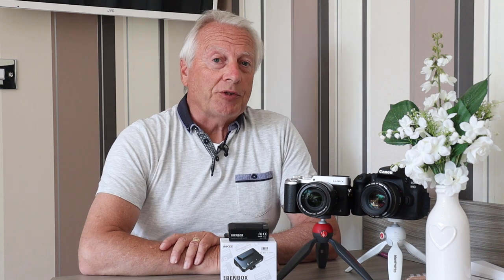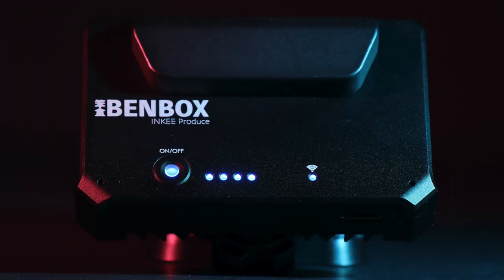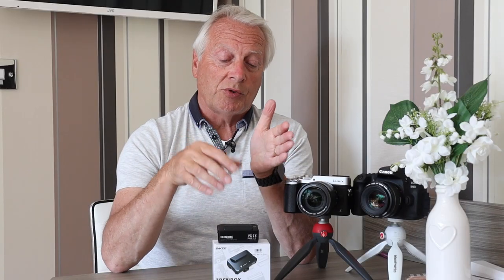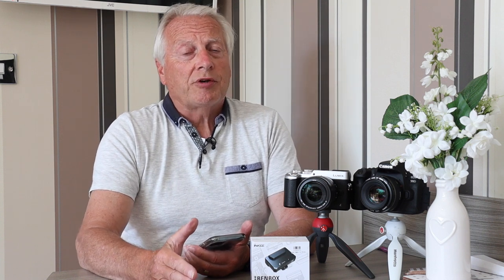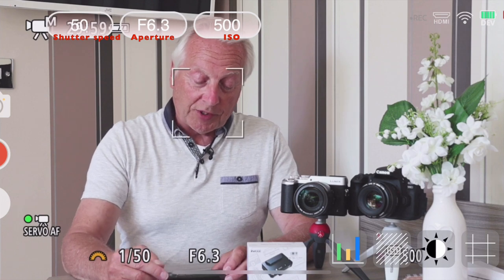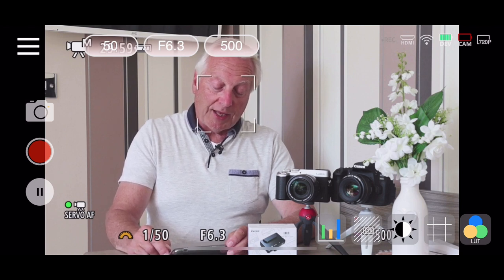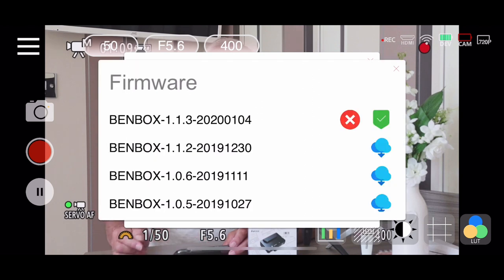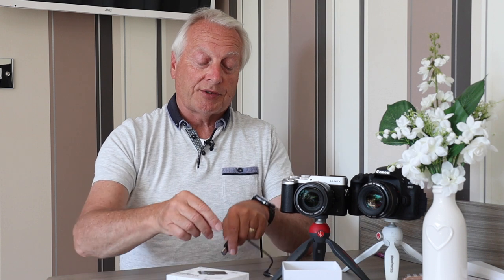INKEE Benbox HDMI Transmitter/Camera Controller Review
Links to Pergear websites for purchase:

GERMANY STORE

US STORE

The Benbox HDMI transmitter/Camera controller from INKEE.com is a wireless video transmitter able to transmit the HDMI video output signal from a camera and monitored on a smartphone/tablet or PC. It has a low latency of about 150mSec so minimal delay between the actual scene and the image on the smartphone.
In addition, for some cameras which can be controlled via USB tethering commends the app can allow users to adjust ISO, Aperture and Shutter speed from within the app. It can be used to start and stop video recording or capture still images.
This video shows the product and the feature set of the INKEE app.

UPDATE INFO. The app will run under Windows 10 (although the default download is all in Chinese - just accept the defaults to get it to install) - You could then use OBS to capture the window for streaming etc.

In the app as well, performing a double tap on the screen gives a clean screen view that you can screen capture via the standard IOS screen recording software.